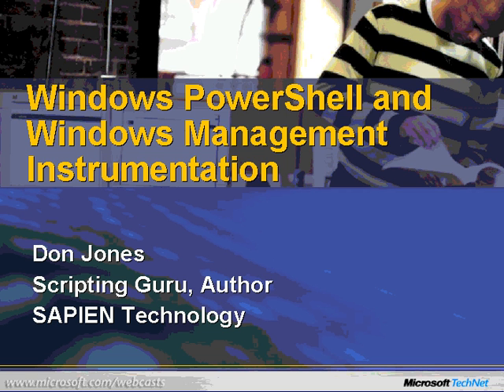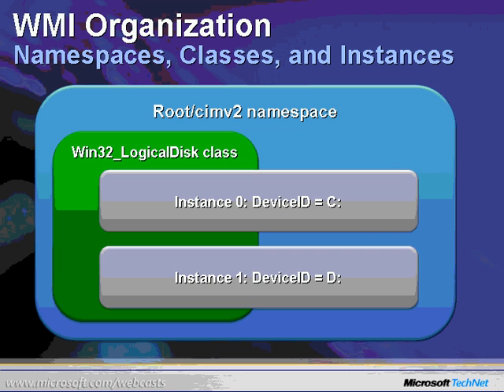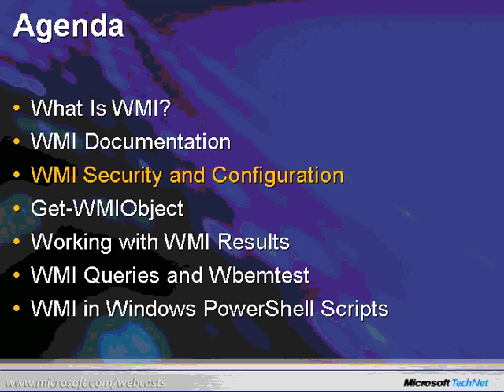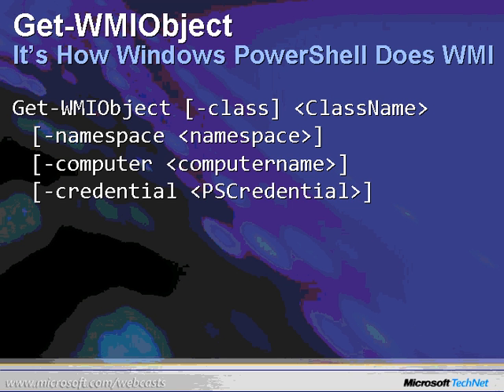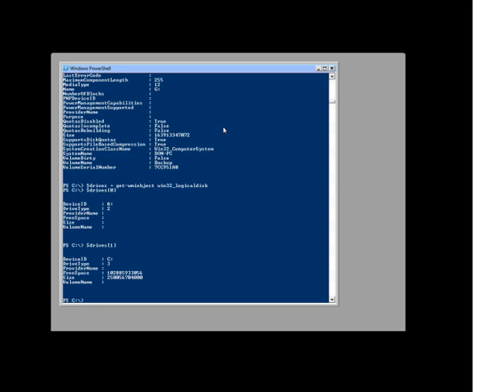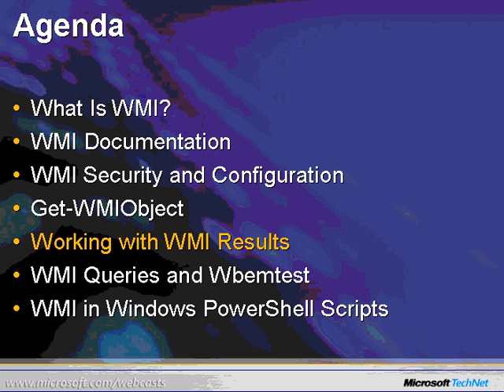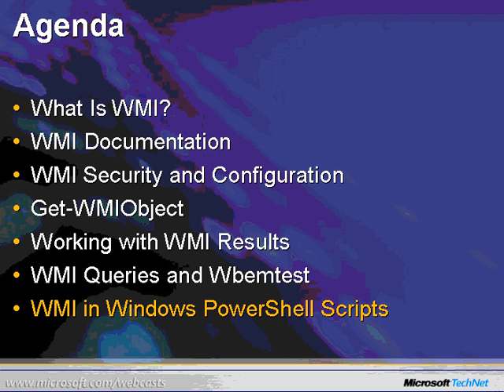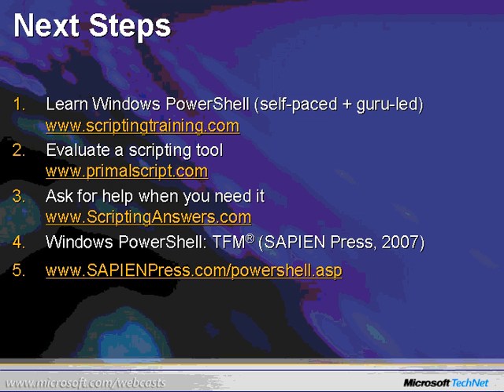en technet webcast windows powershell and windows management instrumentation 200